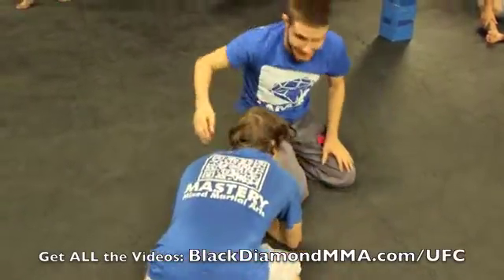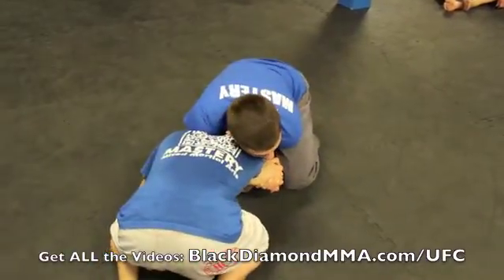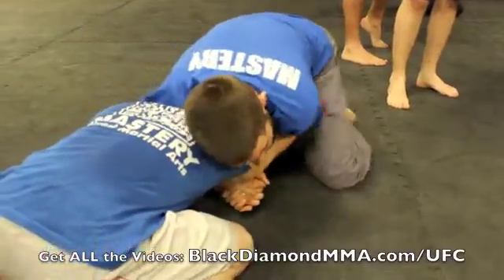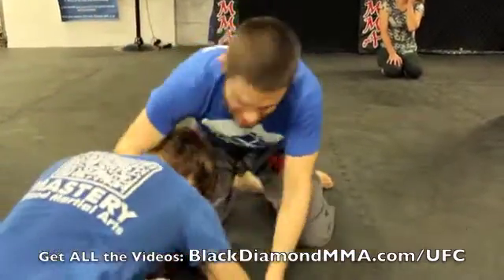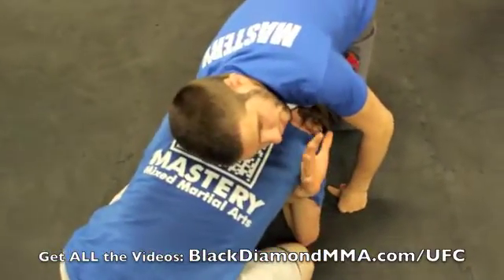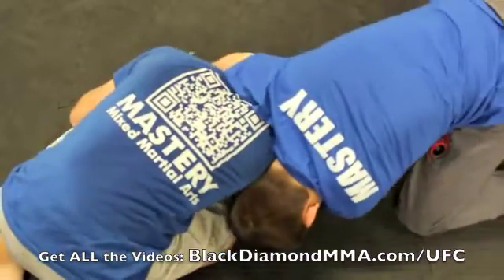Matt Hughes Wrestling Choke in the UFC